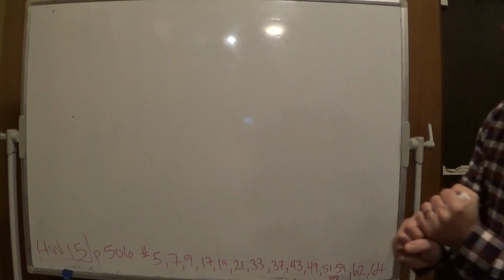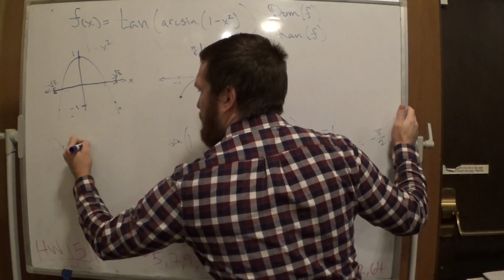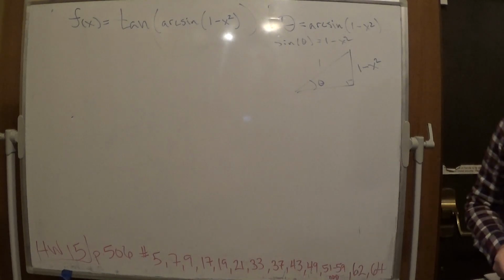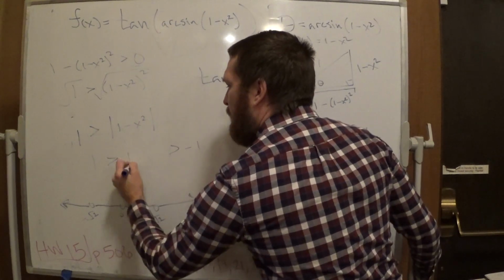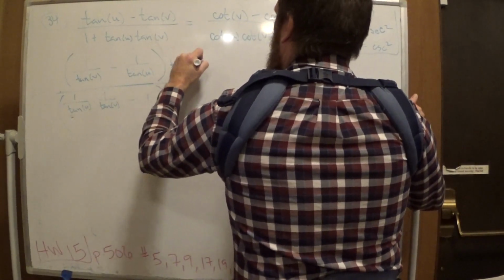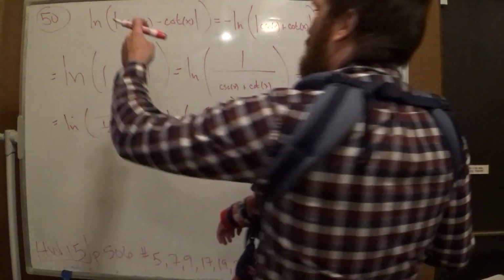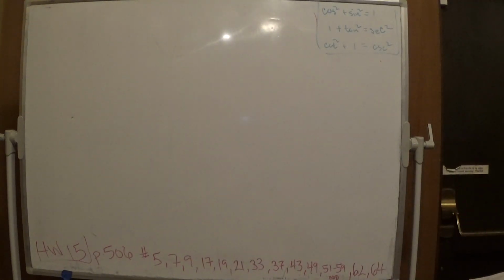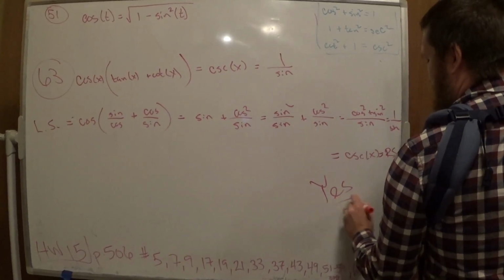Lecture 20 - Identities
- We review the extra credit question from the quiz. (Let f(x) = tan( arcsin( 1 - x^2 ) ). Find the domain and range of f.)

- Tips and tricks for proving trig identities